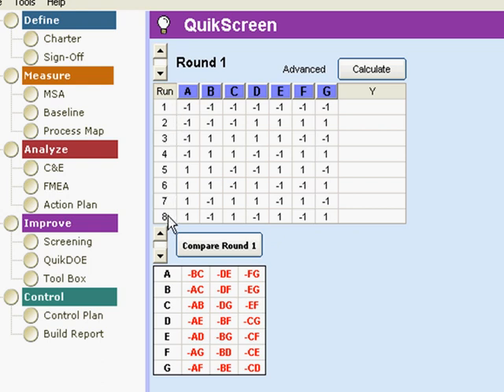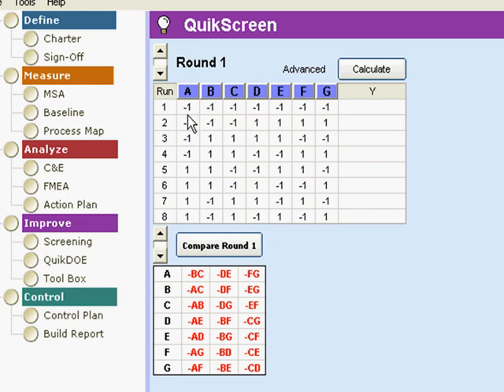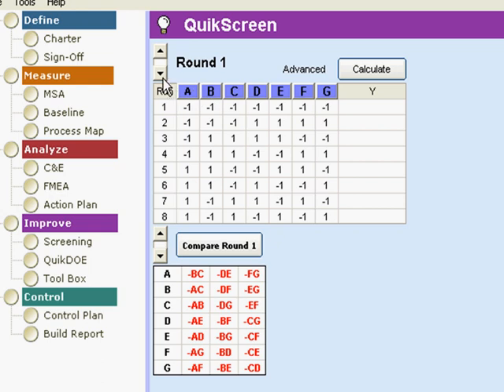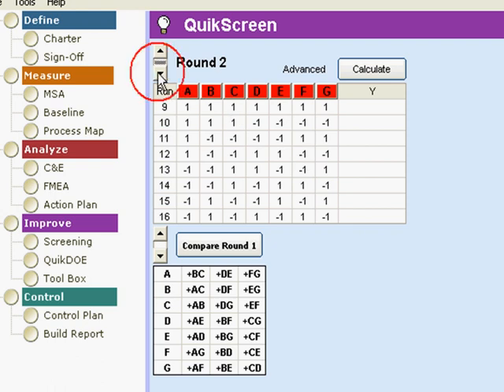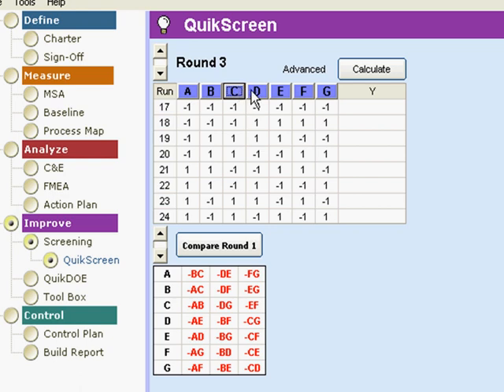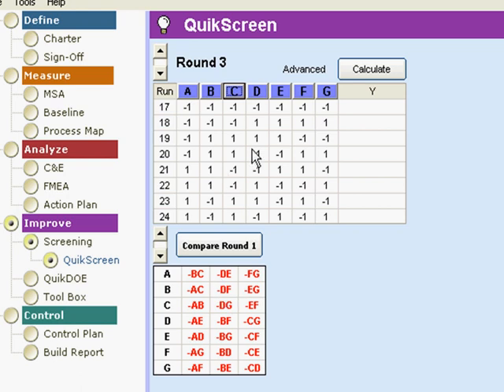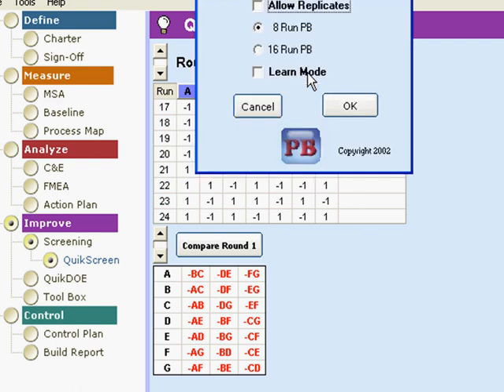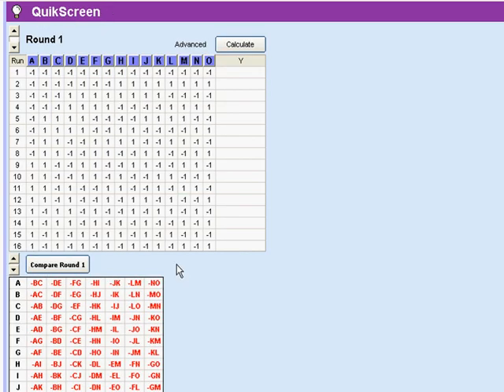Six Sigma: How to use QuikSigma's QuikScreen, Part 1 (Plackett-Burman)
Extremely efficient screening experiment for all your Six Sigma processes.